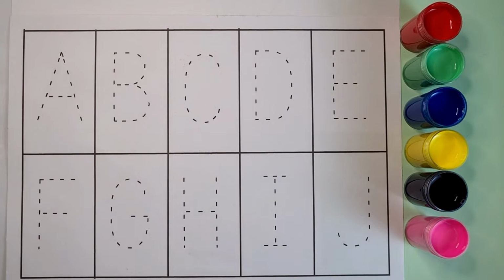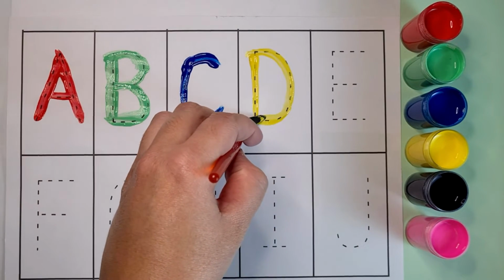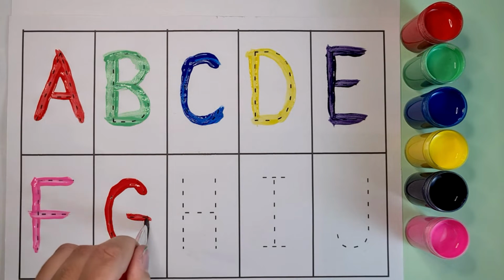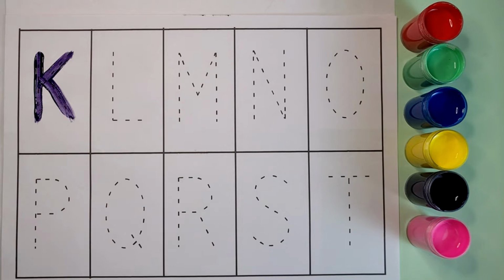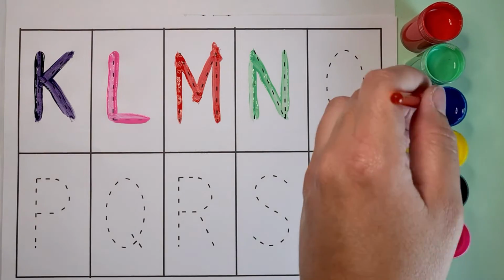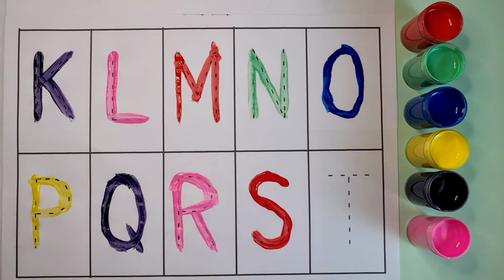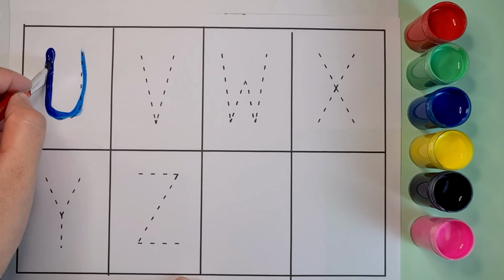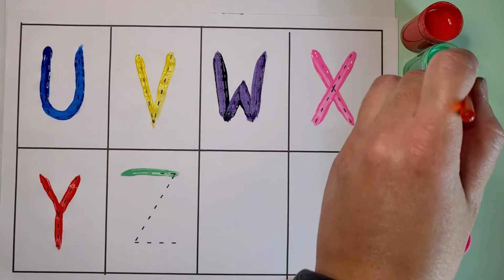Alphabet ABC | Paint and Learn | Letters Names and Phonics Sounds | ABCD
Teach Children the letters of the Alphabet to help them to read and write.
Begin to read and write
Learn The Alphabet
Learn abcde For Kids
Learn Alphabet a to z
Best preschool learning video
Teaching toddlers
A is for Apple, B is for Ball, C is for Cat
A For Ant, B For Balloon, C For Cake
English Teacher helping you to teach your kids
Alphabet song nursery rhyme
ABC Song
Phonics
Phonological awareness
Phonemic awareness
Initial Sound